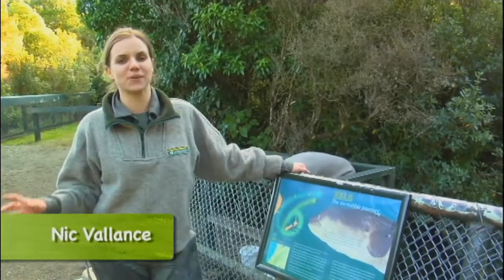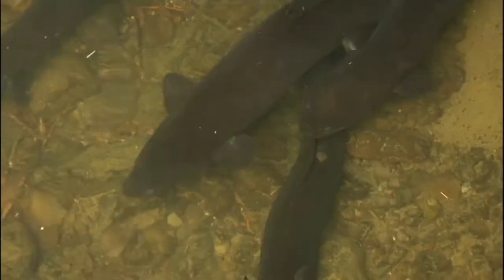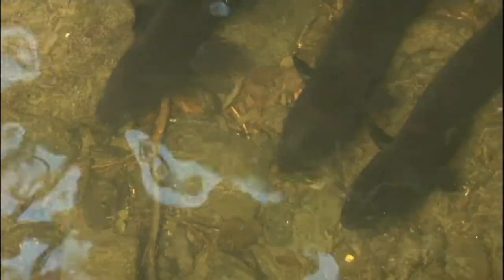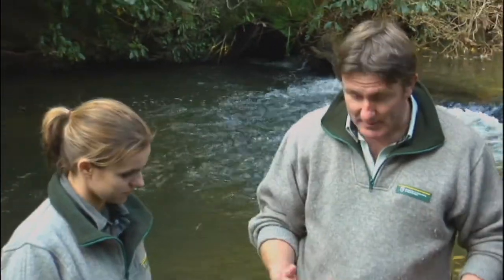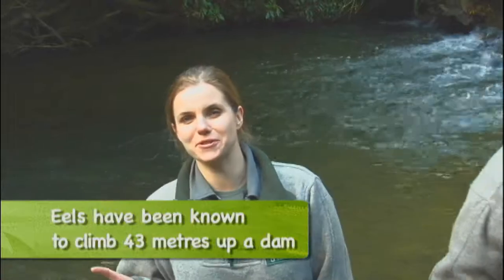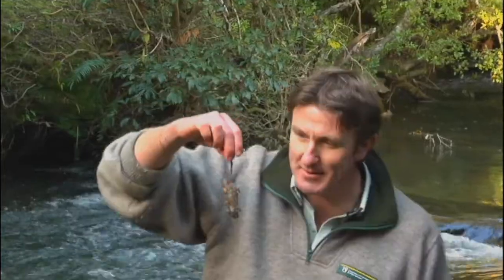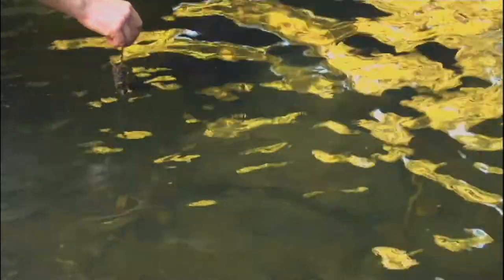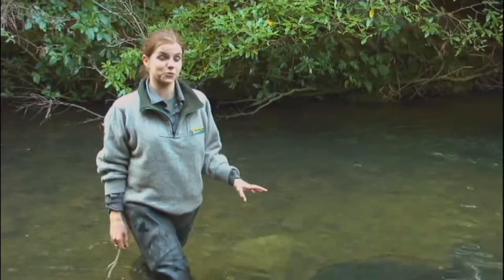Meet the Locals: Tuna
Season 1, episode 16: Many of us don't exactly have a very favourable opinion of eels. But at Pukaha Mount Bruce, there’s a lot to learn about tuna/eels and the incredible journey they must make to survive.